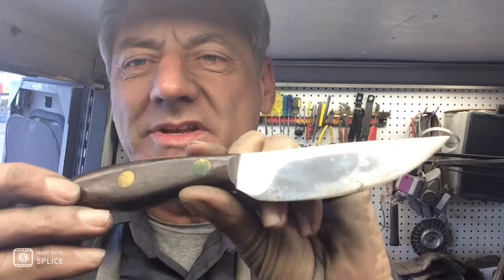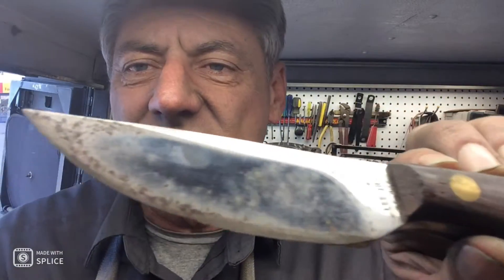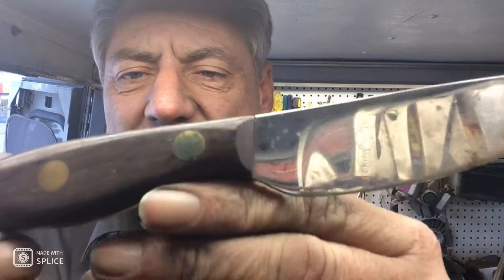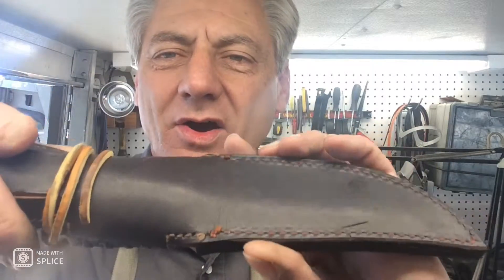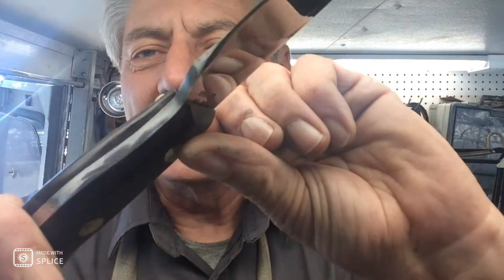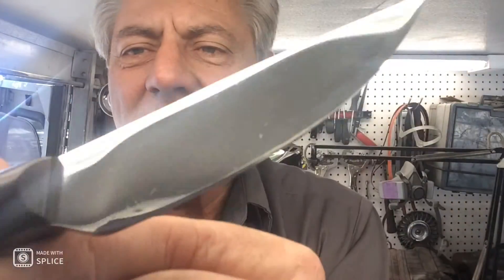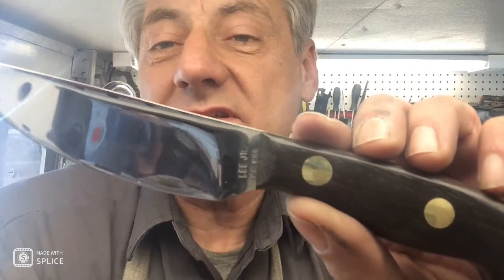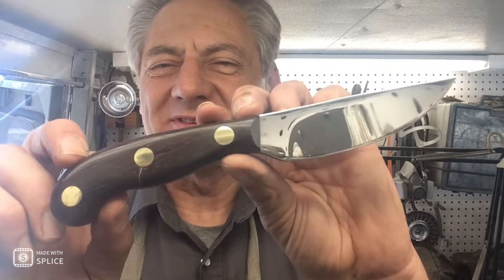Bladerunner Tool Sharpening Before&After 071